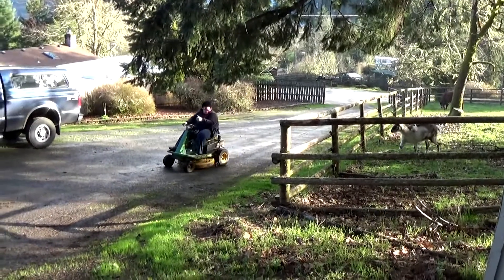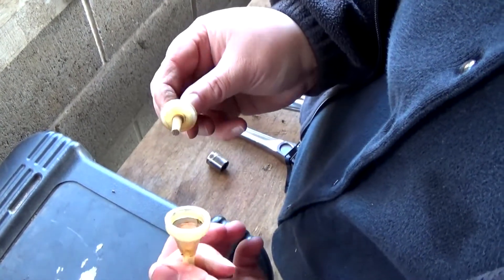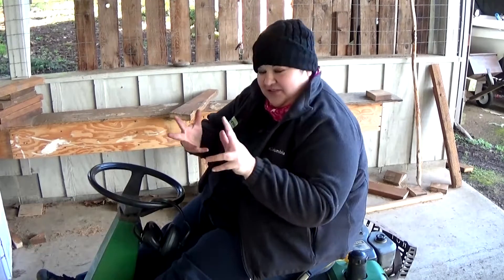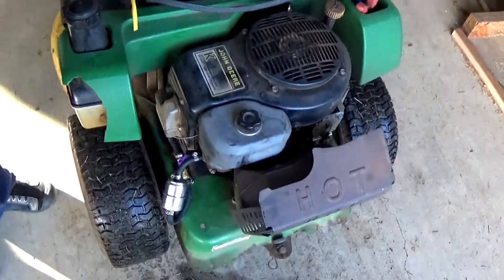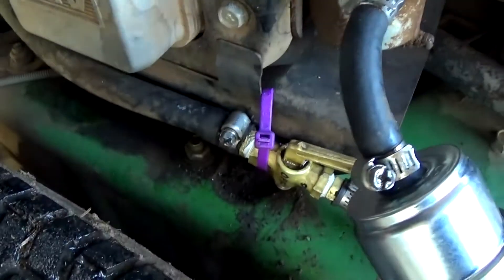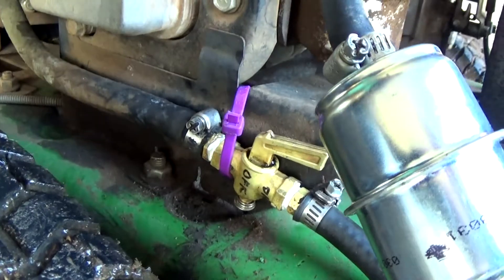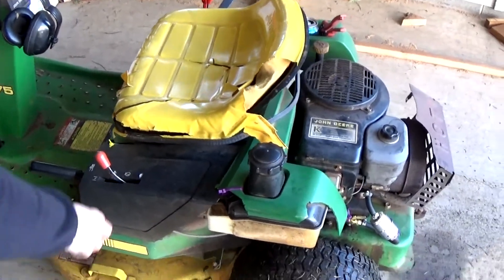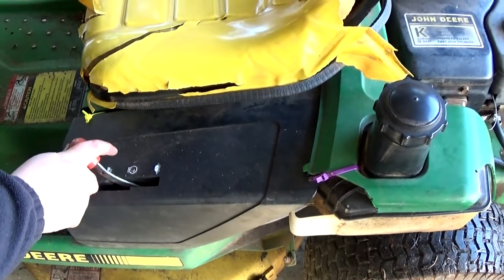The Self Sufficient Wife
Dede Fixes The Lawnmower